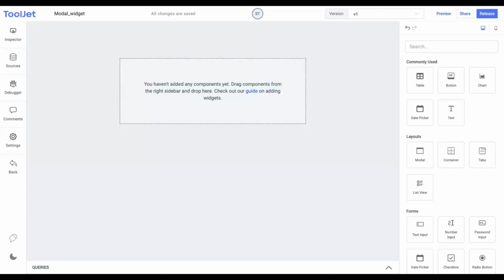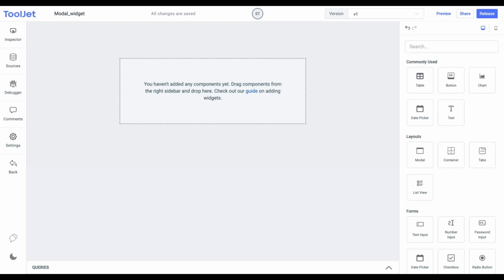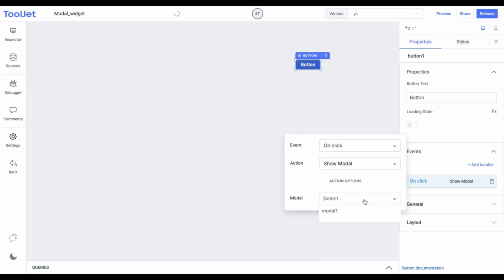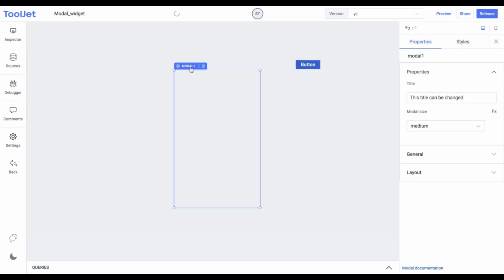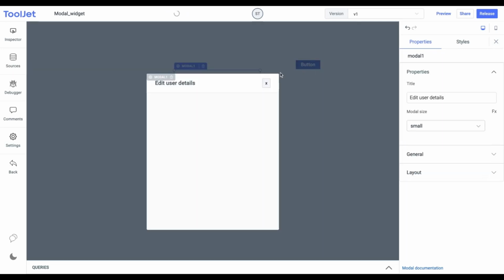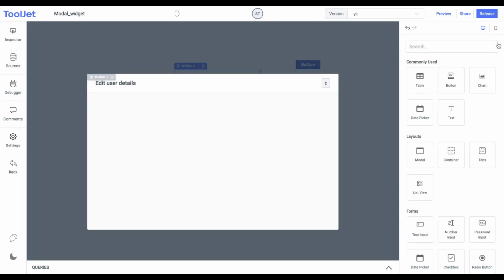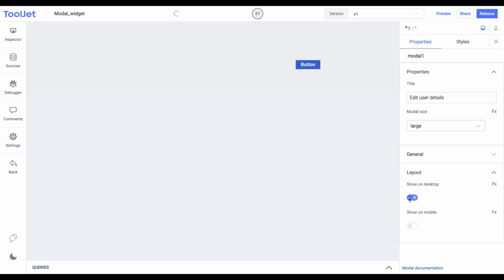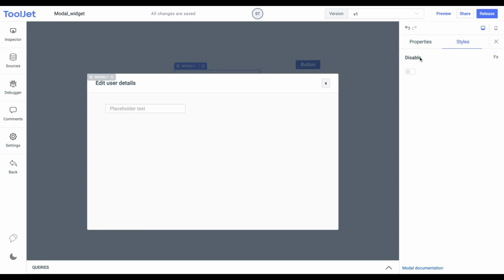ToolJet- How to use the Modal widget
Time-stamps
0:00 - Introduction
0:24 - How to trigger modal
0:57 - Properties
2:19 - Styles

We are launching our new video series on ToolJet widgets every week. This will allow our users to learn effectively how to use our widgets and understand the properties, events, and styling of a Widget on ToolJet.